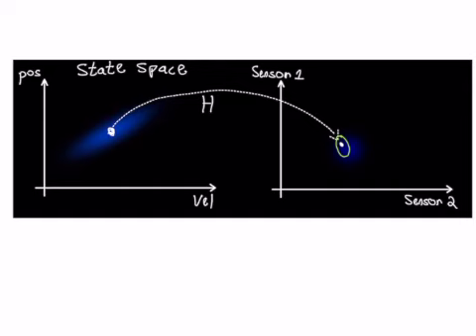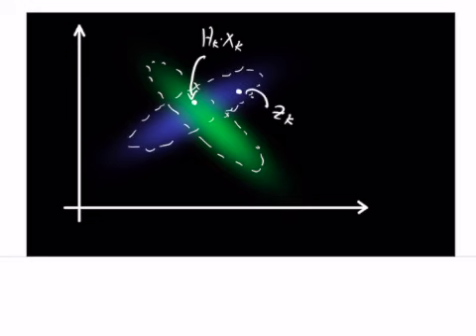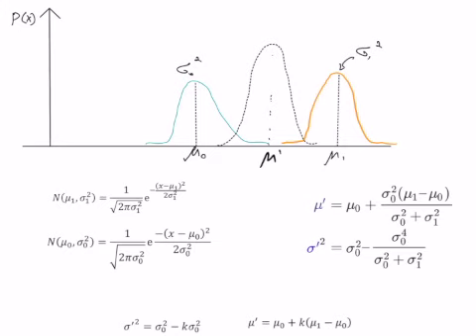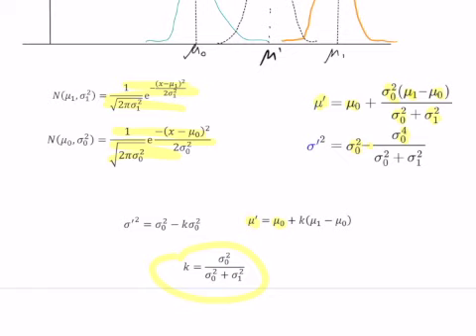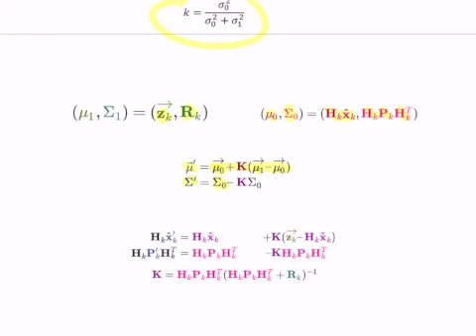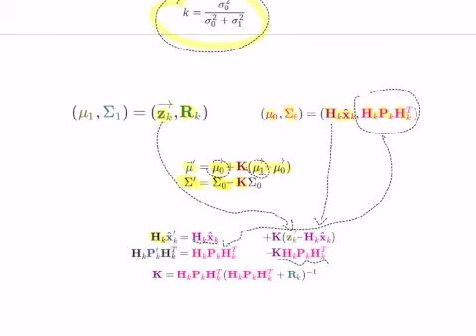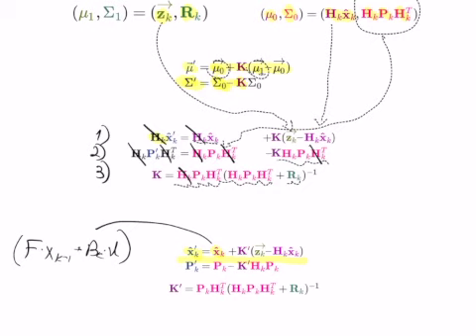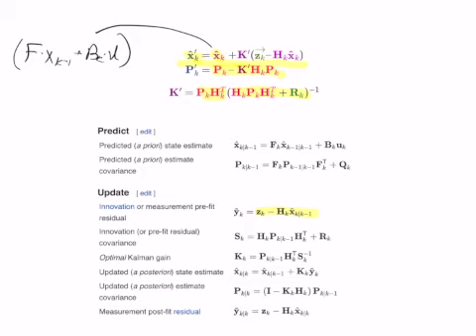The Measurement Phase 2